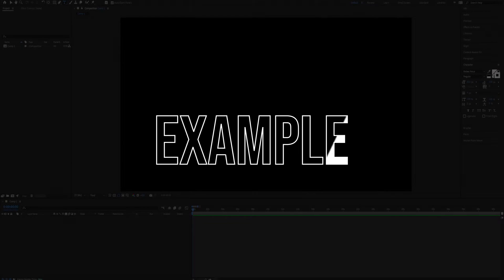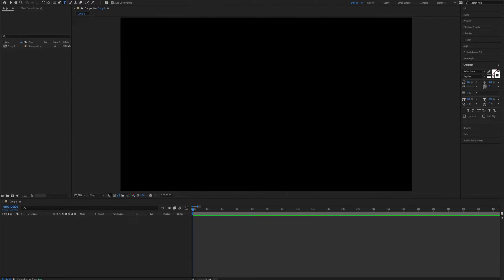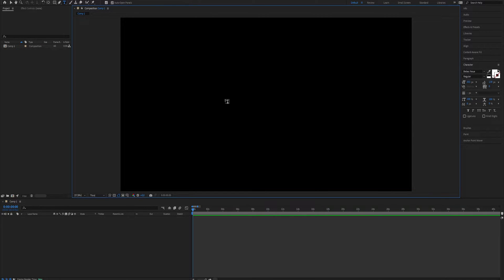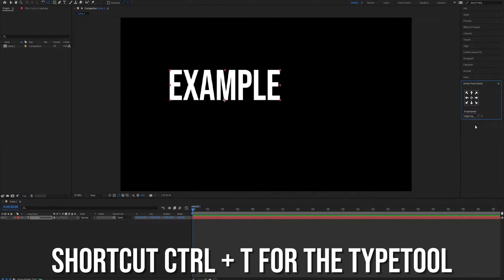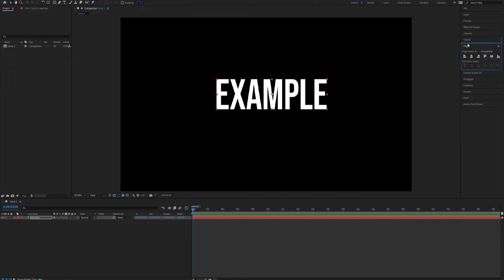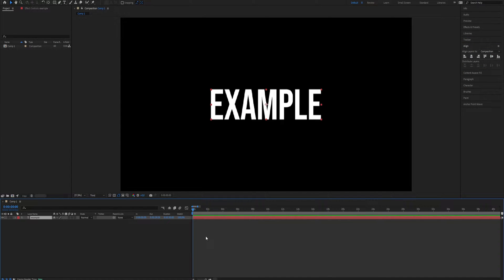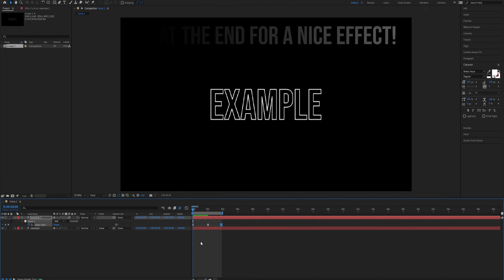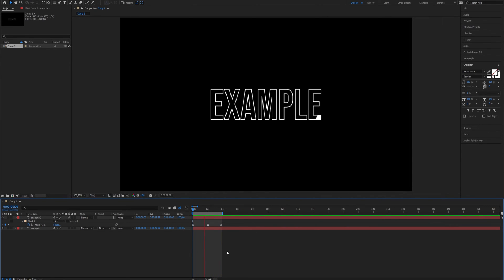How to Create a Text Outline Swipe Effect in After Effects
How to Create a Text Outline Swipe Effect in After Effects in 2023

Learn How to Create a Text Outline Swipe Effect in After Effects. It's really easy to do and learn to do it in just a few minutes by following this super helpful After Effects tutorial.

In this tutorial, we'll show you how to create a stunning text outline swipe effect in After Effects. Whether you're a beginner or a pro, you'll learn how to use various tools and techniques to achieve this eye-catching effect that will add an extra layer of creativity to your projects. Follow along as we guide you through the process step by step and provide tips and tricks along the way. By the end of this tutorial, you'll have a solid understanding of how to create a text outline swipe effect in After Effects that will impress your audience.